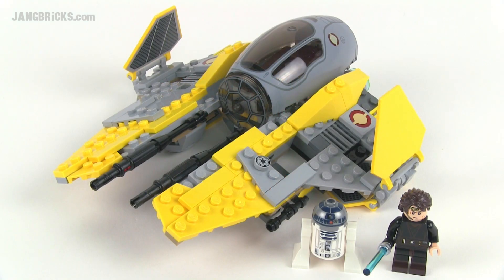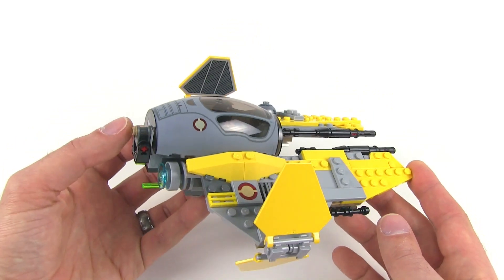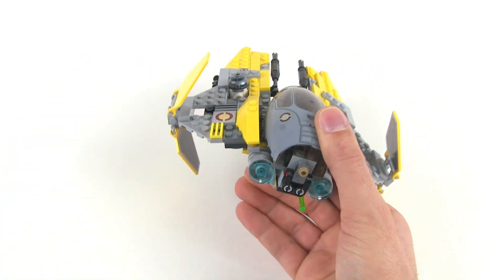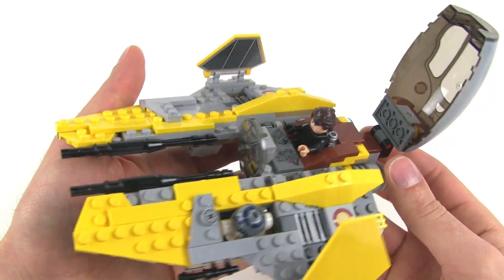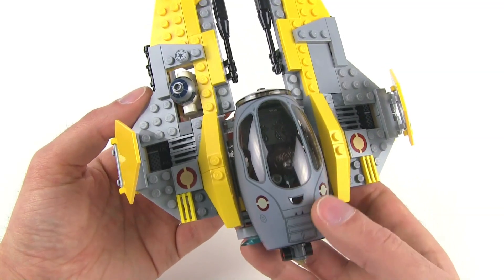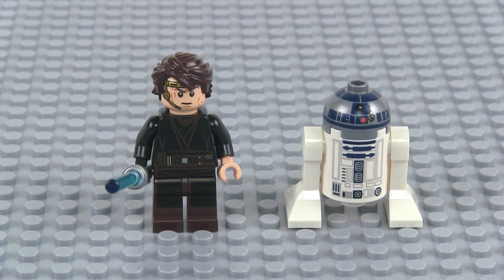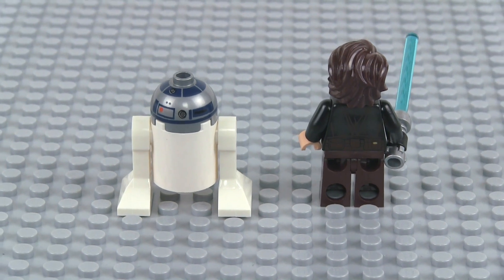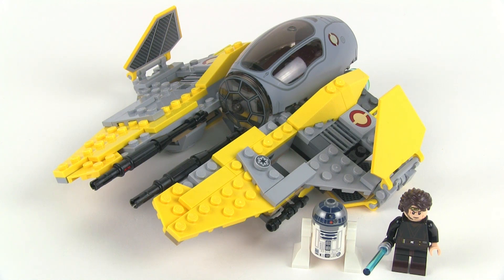LEGO Star Wars 75038 Jedi Interceptor review - 2014 Anakin ROTS version